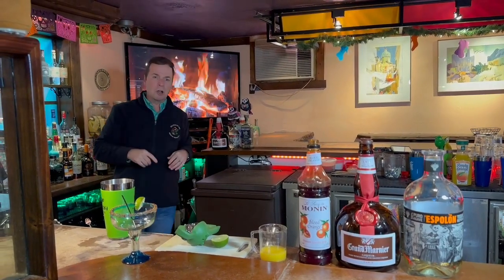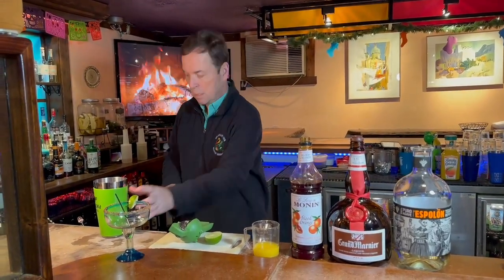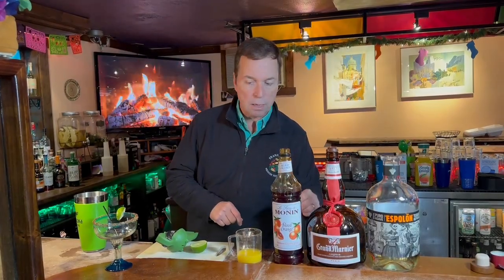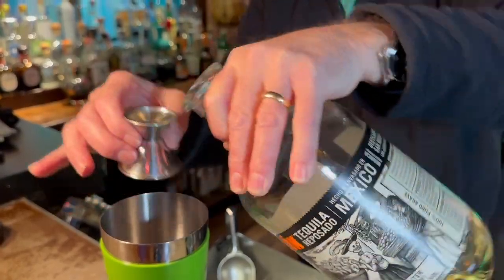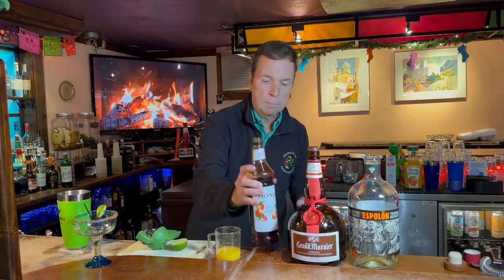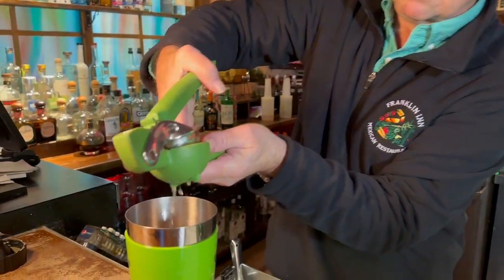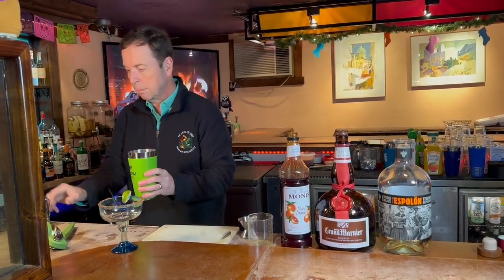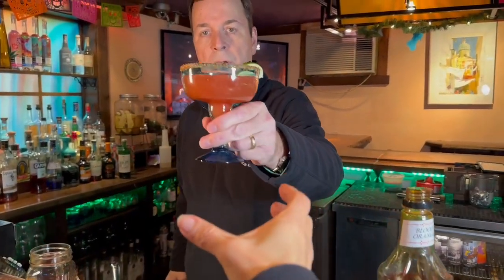Have you tasted an Eldorado margarita?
John's latest margarita creation is a twist on the Cadillac Margarita.  Celebrating over 45 years of house made food served with neighborhood hospitality. If you are local, come visit us.  We'd love to make you something delicious.
Current Kitchen Hours:
Monday thru Thursday: 4pm to 9:30
Friday & Saturday: 4pm to 10
Bar stays open until bartenders decide last call